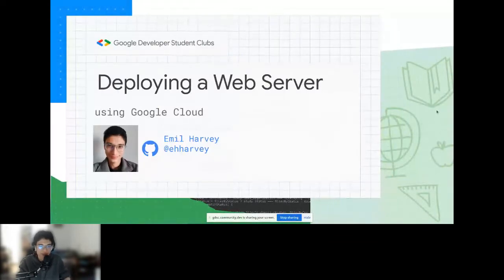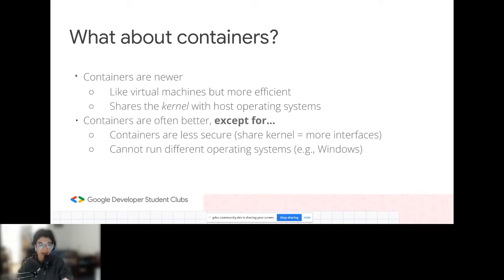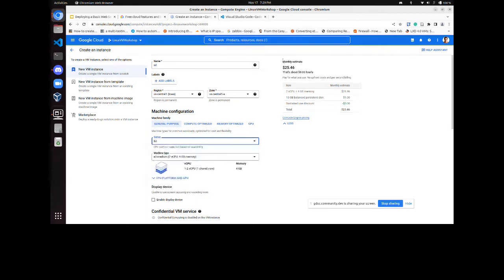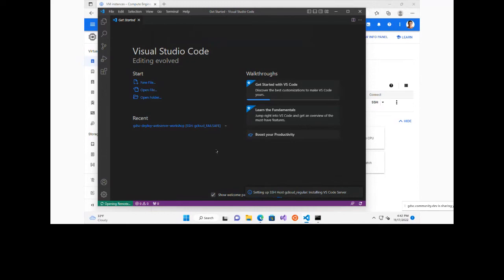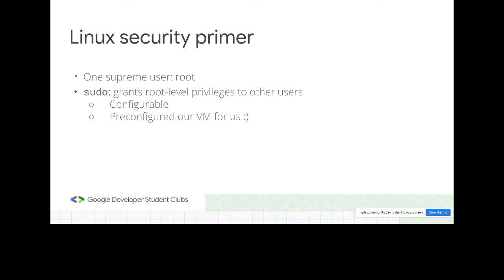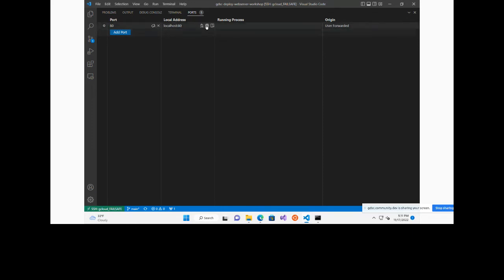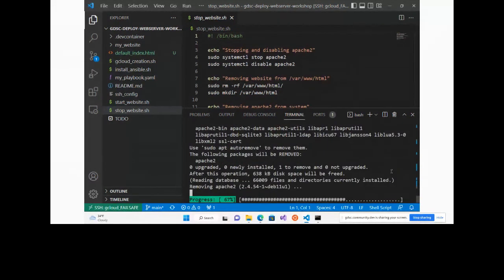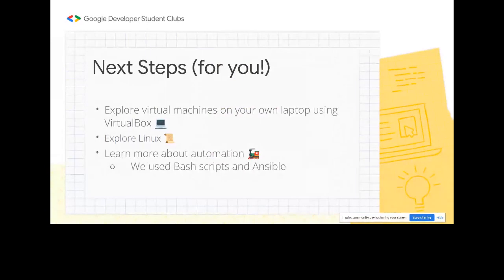Deploying a Google Cloud VM to Host a Web Server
Welcome and Intro 1:00
What are VMs? 3:10
Set up Google Cloud 31:31
Setting up VS Code 45:00
Learning Linux 55:34
Uploading Website 1:30:26
Ending Remarks 1:39:42